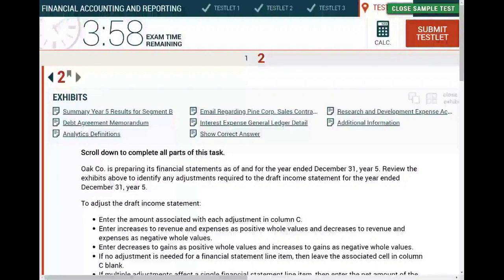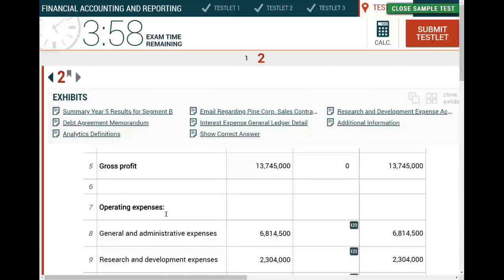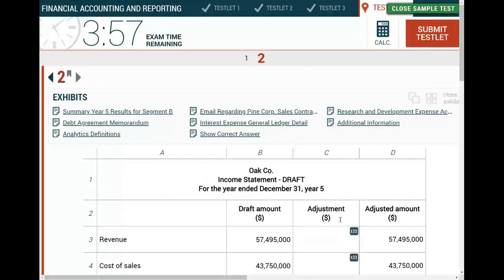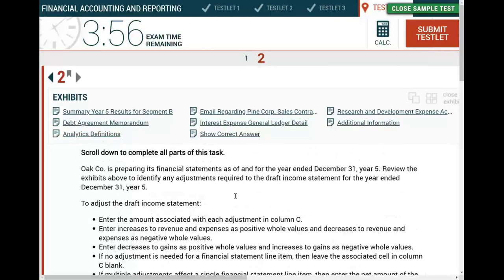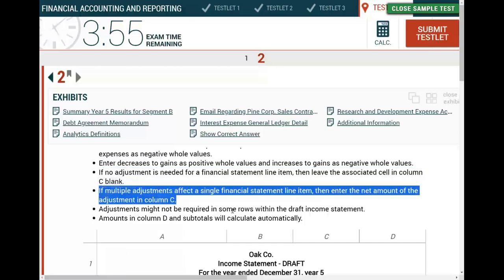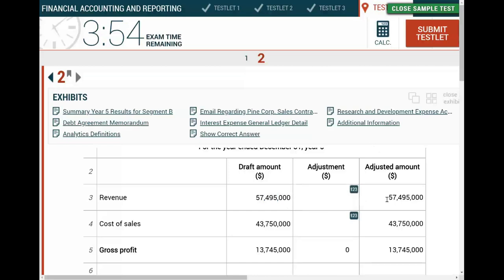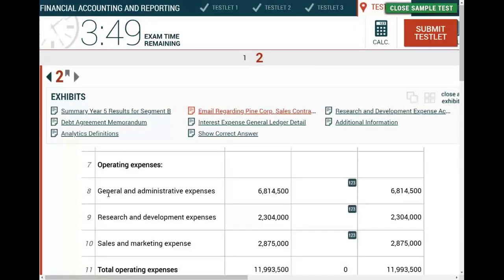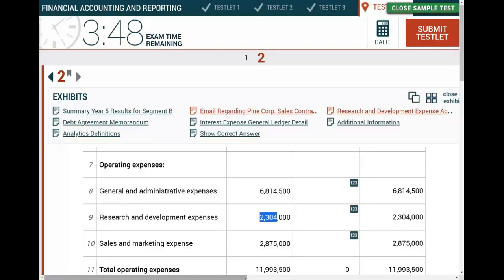CPA Exam Simulations: Adjusting Entries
IN this session, I cover CPA exam simulations. CPA simulations are scenario-based questions on the CPA Exam. Each one will introduce a situation. CPA exam task-based simulations (TBS) make up the last testlet on each of the four CPA exam sections: FAR, REG, AUD, and BEC.